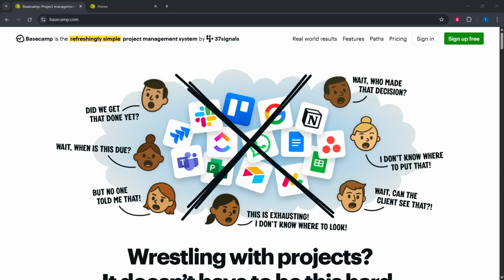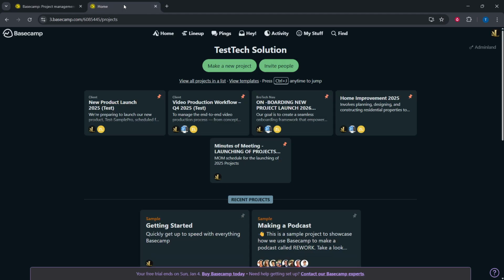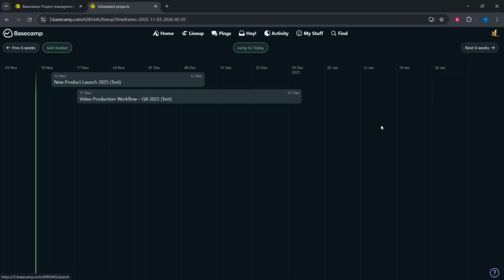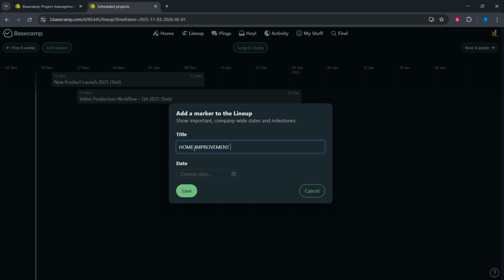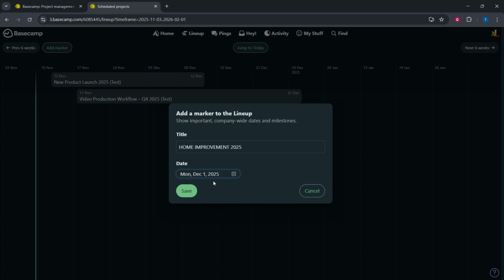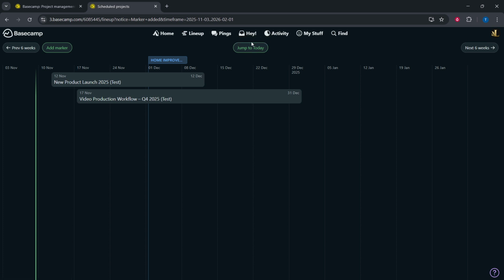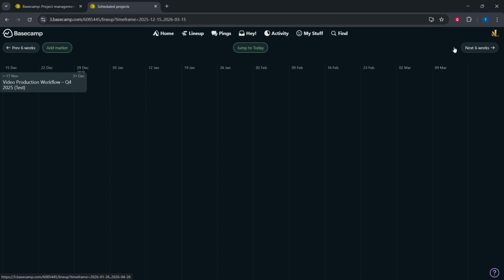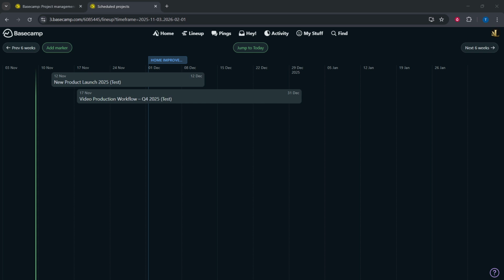How to Use Lineup to Plan Project Timelines in Basecamp [2026 Guide]